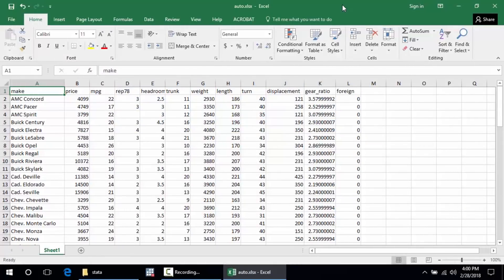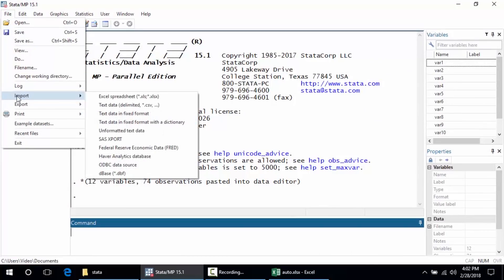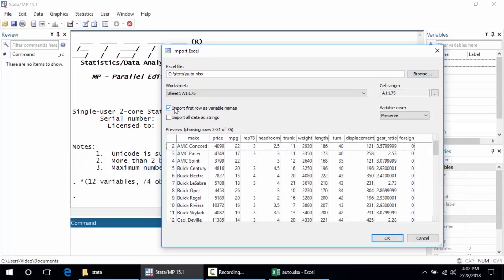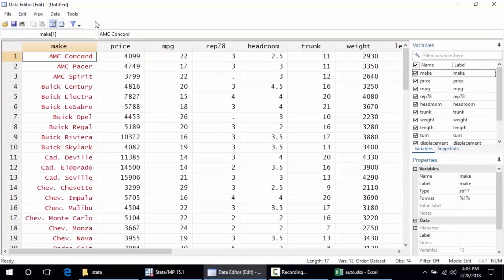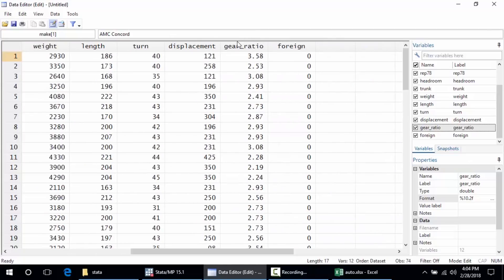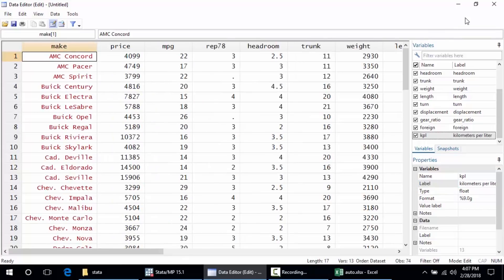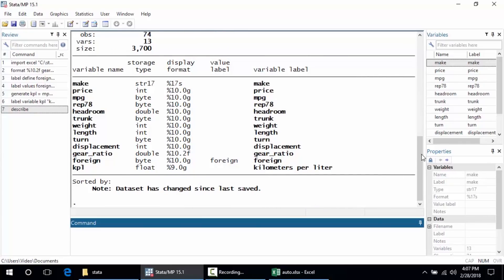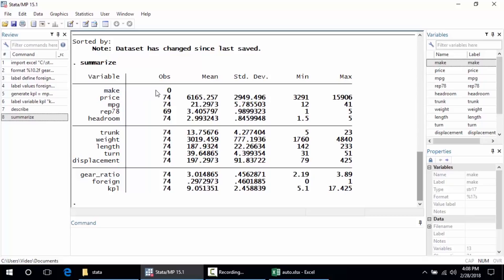What's it like–Getting started in Stata 15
Want to know how to conduct a basic data analysis using Stata 15? We show you just that. Watch as we show you how to import data into Stata from Excel, how to change the display format of a variable, how to label variables and the values of categorical variables, how to create new variables, how to describe and summarize variables, and how to create several kinds of graphs.

Next, we demonstrate how to fit a linear regression model, how to calculate and graph marginal predictions from the model, and how to send those commands to Stata's Do-file editor. The video ends with a discussion of how to learn more about Stata using the Help files, PDF documentation, and the *search* command.

Time/Topic:

00:42  Copy and paste data from Excel to Stata
01:12  Import Excel data to Stata
02:30  Change the display format of a variable
03:31  Define and add value labels to a variable
04:54  Create a new variable
06:03  Label a variable
06:23  Describe a dataset
07:11  Summarize a dataset
08:04  Create a histogram
08:41  Create a pie chart
09:01  Create a boxplot
09:58  Fit a linear regression model
12:12  Calculate marginal predictions
13:35  Create interaction plots
14:40  Creating do-files for reproducible analyses
16:00  How to open a Help File
16:10  How to open the PDF documentation
16:16  How to search for topics